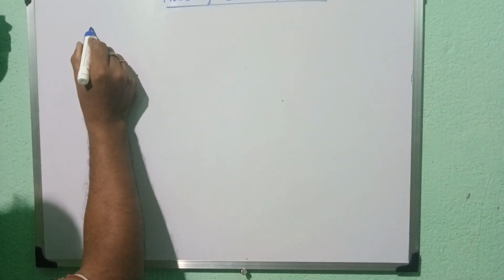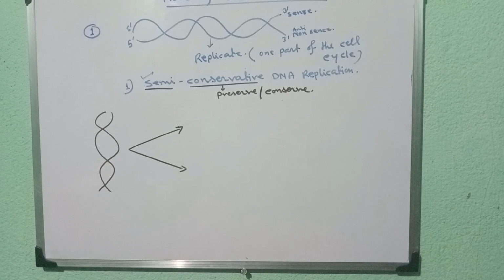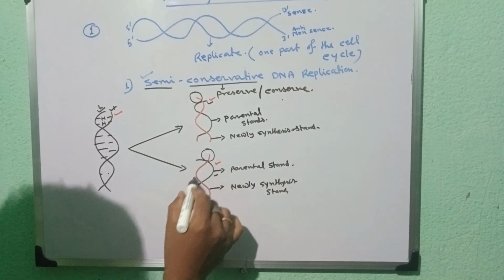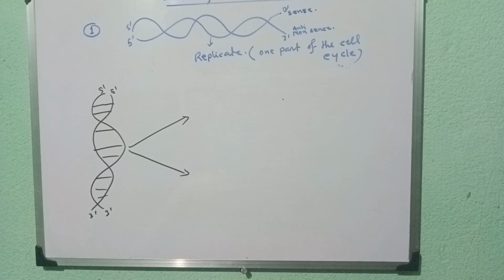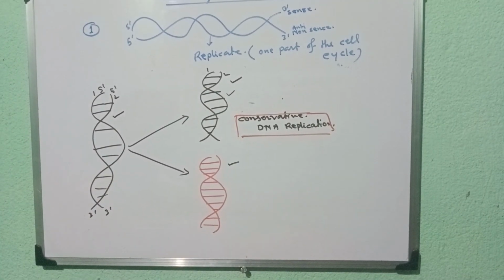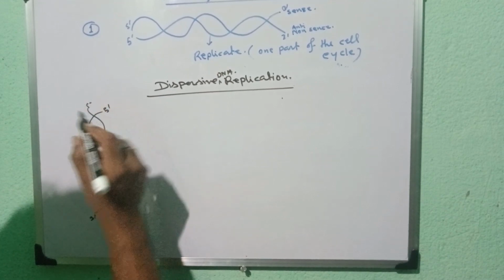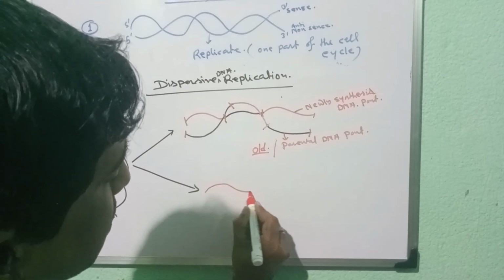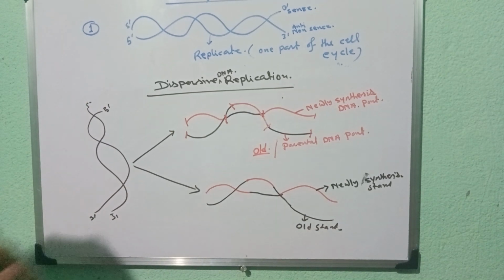Models of DNA replication/Types replication/Semi conservative/conservative/Dispersive replication.